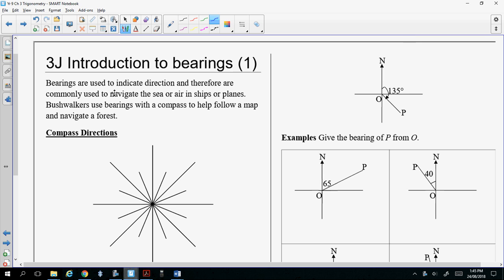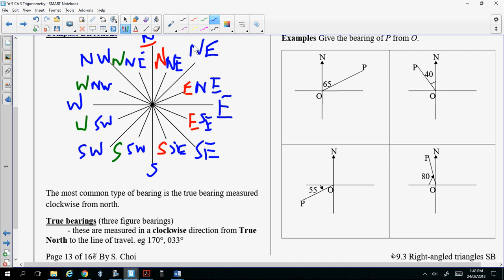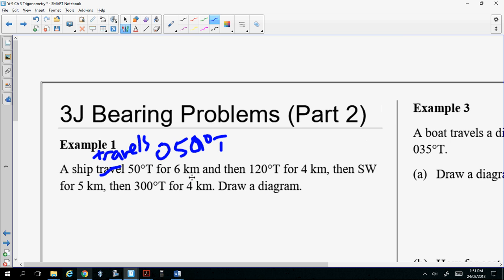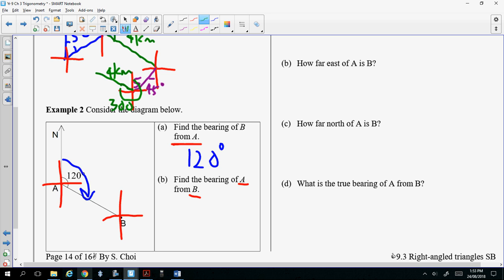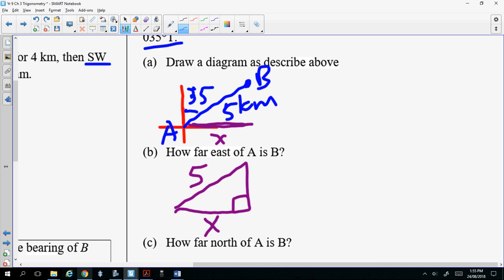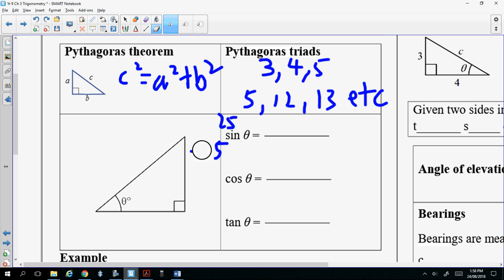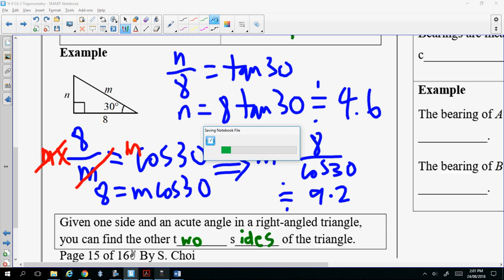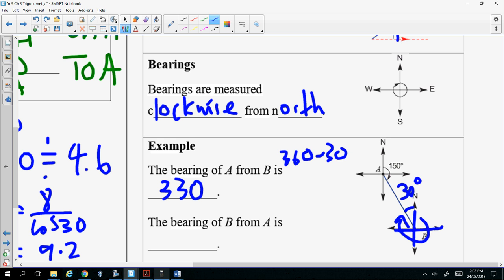Yr 9 Ex 3J + Summary